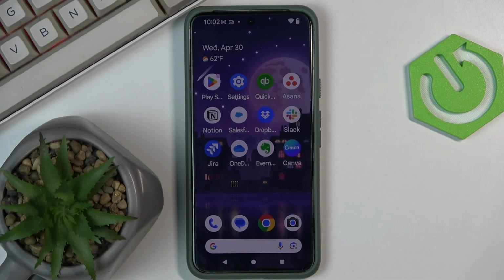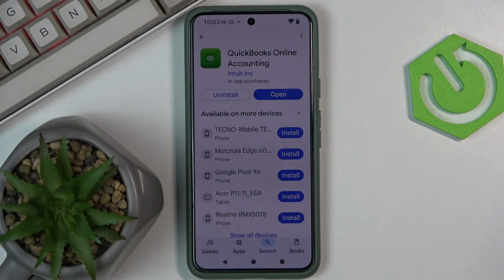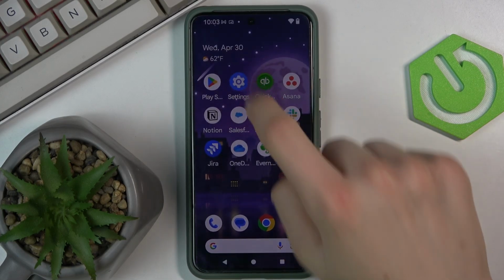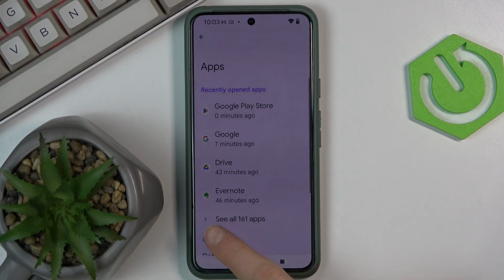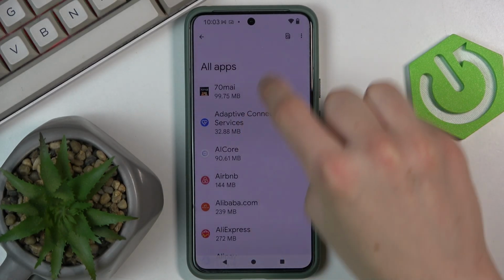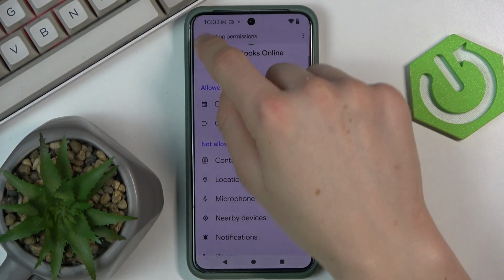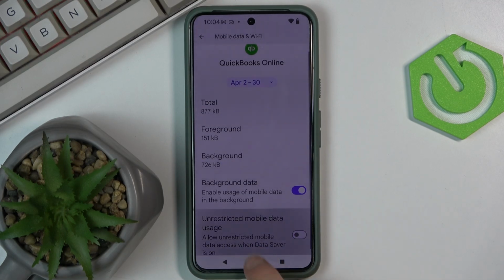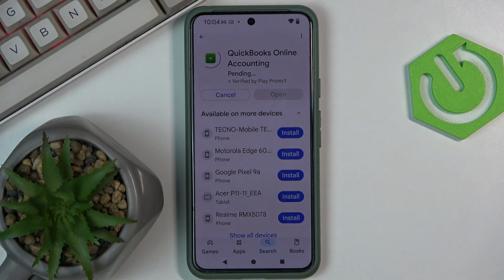GOOGLE Pixel 8 – How to Fix QuickBooks App Issues on Your Phone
Having trouble with the QuickBooks app on your GOOGLE Pixel 8? In this video, we walk you through simple and effective steps to fix common issues and problems with the QuickBooks app on your phone. Learn how to check for updates in the Play Store, update the app to the latest version, manage app permissions, review Wi-Fi and mobile data usage, and finally, how to uninstall and reinstall QuickBooks if problems persist. These solutions are easy to follow and can help you get QuickBooks working smoothly again on your GOOGLE Pixel 8. Whether your app is crashing, not opening, or not syncing, this guide covers the most common fixes for QuickBooks on Android devices.

How to fix QuickBooks app issues on GOOGLE Pixel 8?
How to update QuickBooks app on GOOGLE Pixel 8?
How to reset QuickBooks app permissions on GOOGLE Pixel 8?

0:00 Introduction
0:08 Check for QuickBooks app updates in Play Store
0:28 Update the QuickBooks app
0:38 Manage app permissions for QuickBooks
1:11 Review Wi-Fi and mobile data usage
1:23 Uninstall and reinstall QuickBooks app
1:35 Final tips and outro